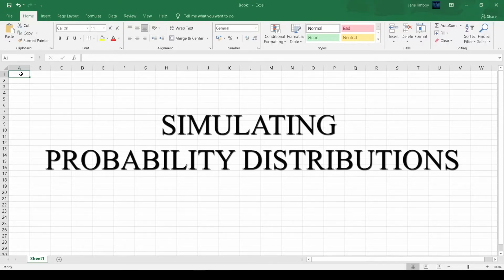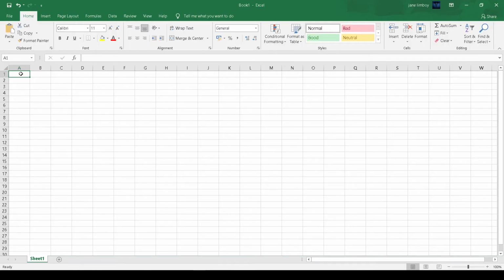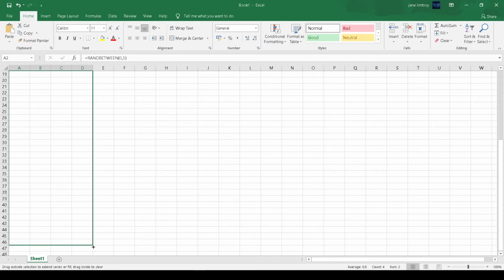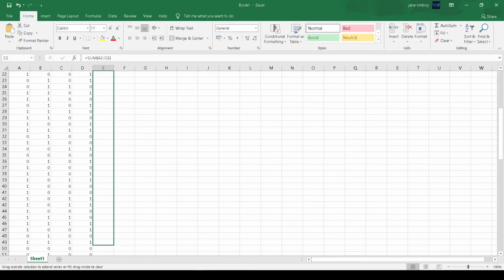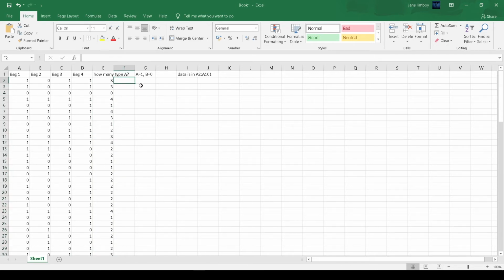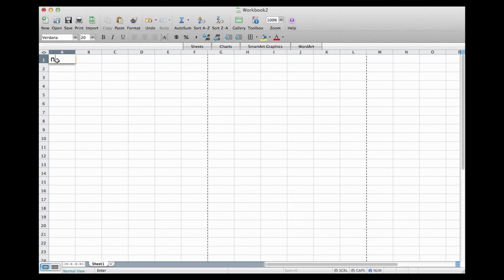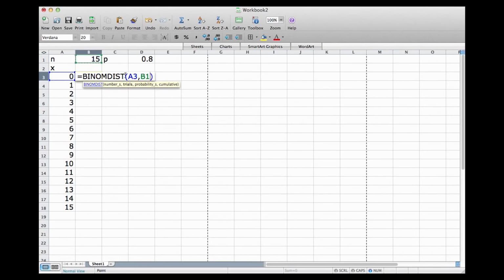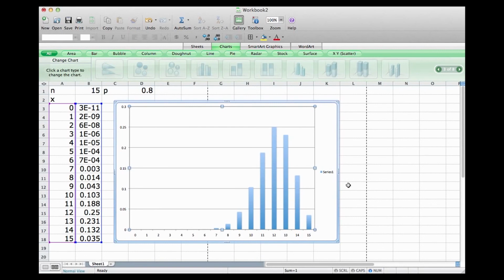Simulating Probability Distribution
Output of J. Limboy for Engineering Data Analysis